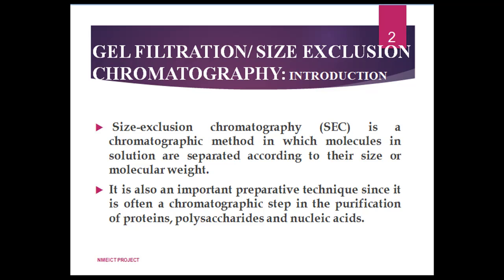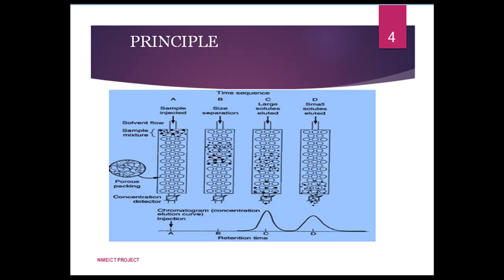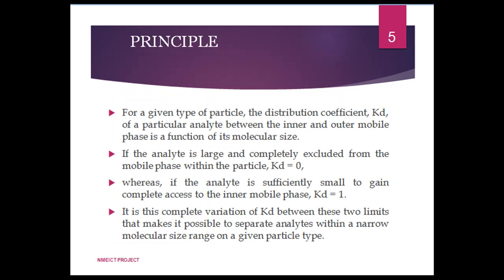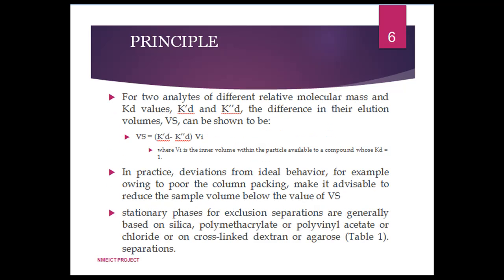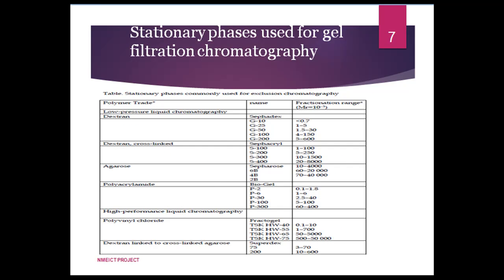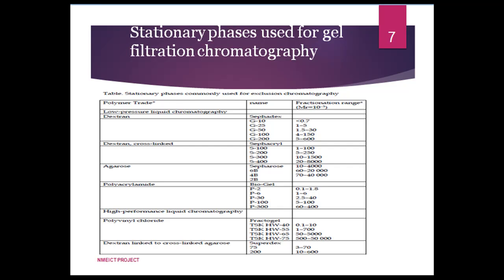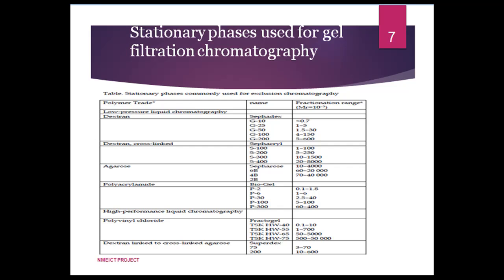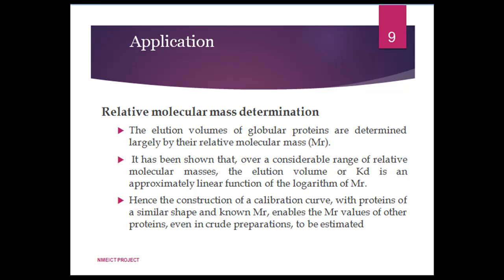Gel Filtration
Project Title: Development of e-contents on foundation course on analytical biochemistry and separation techniques
Module: Gel filtration